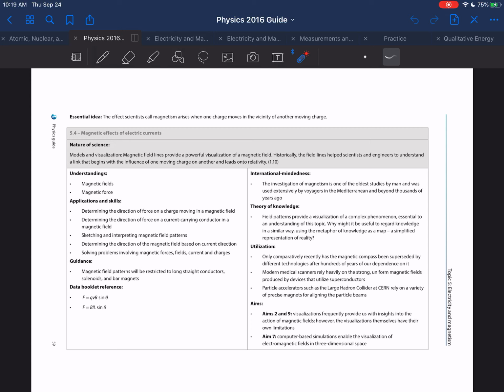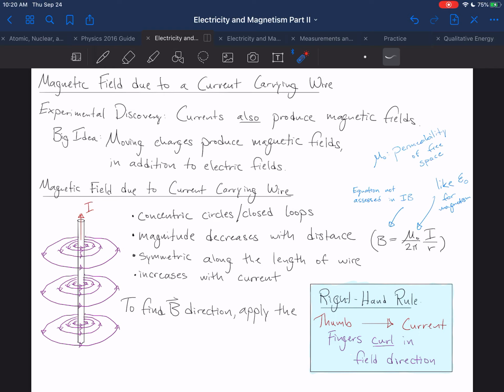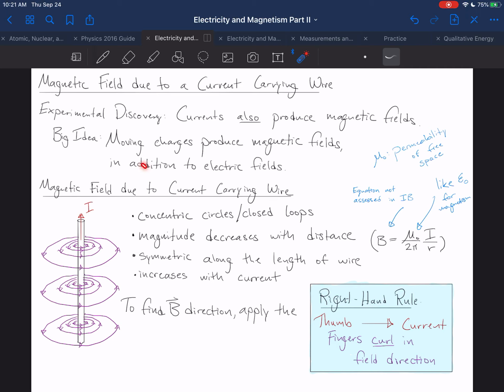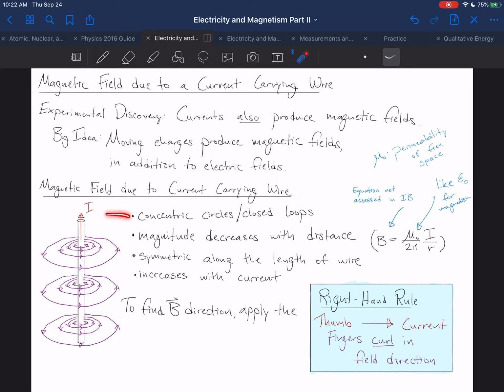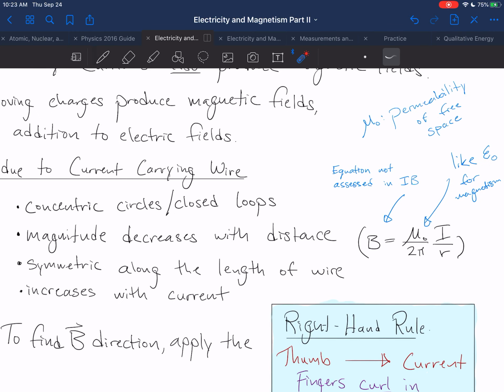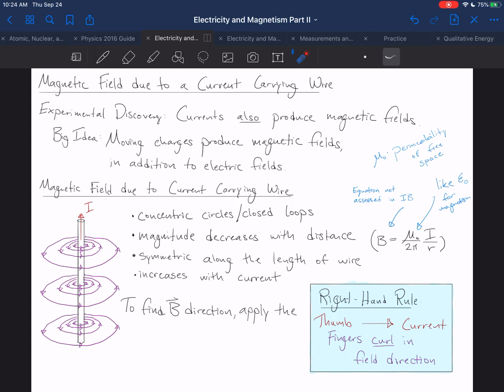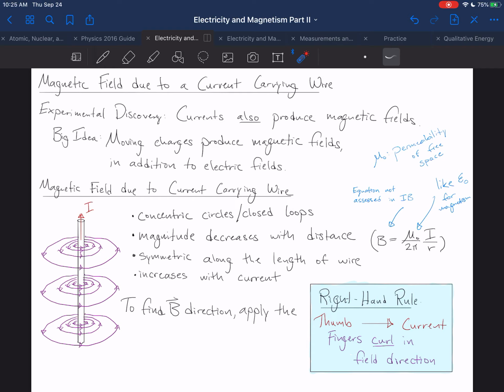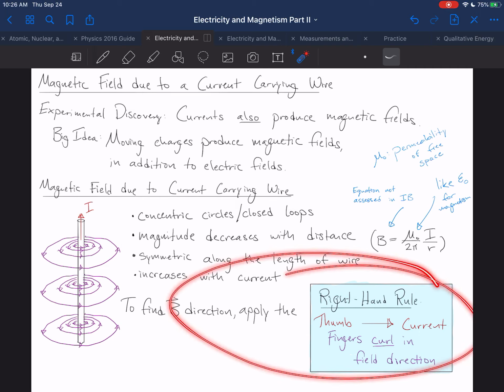Topic 5.4.5 - Magnetic Field due to a Current Carrying Wire Part I